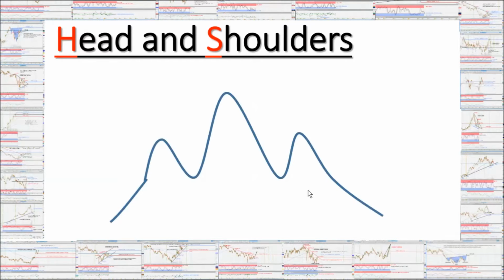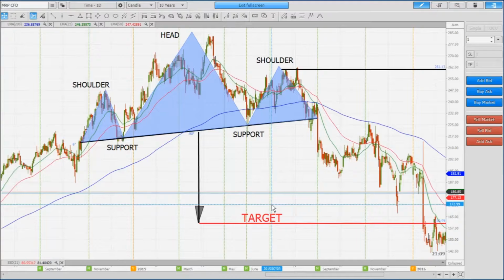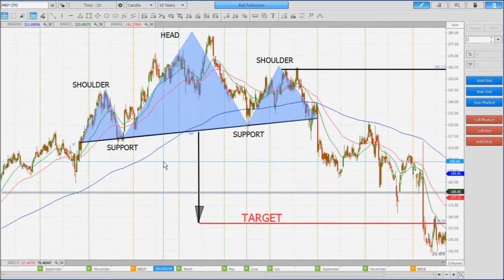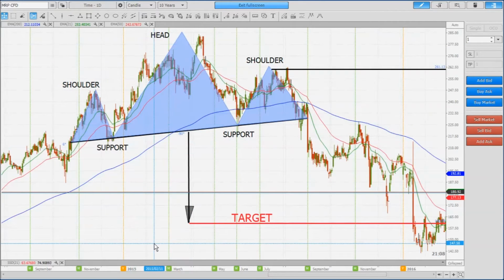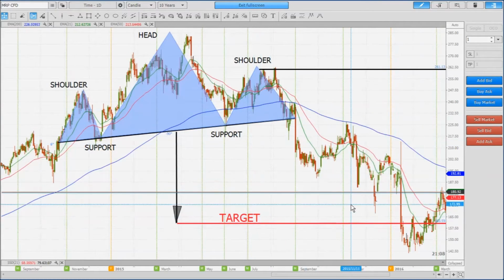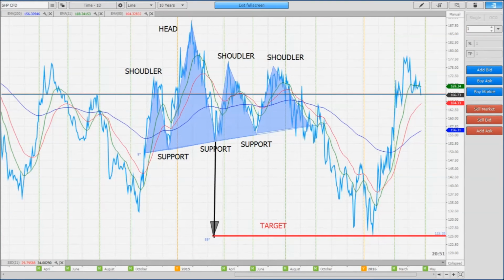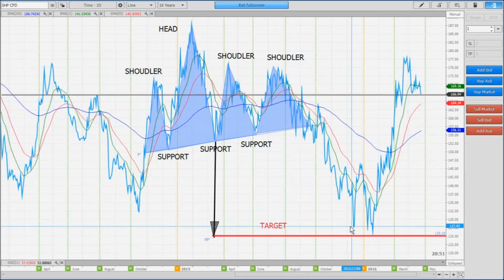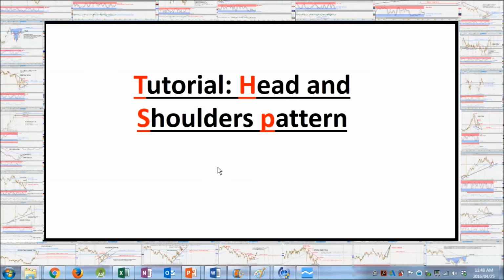head and shoulders tutorial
How to trade a head and shoulders pattern